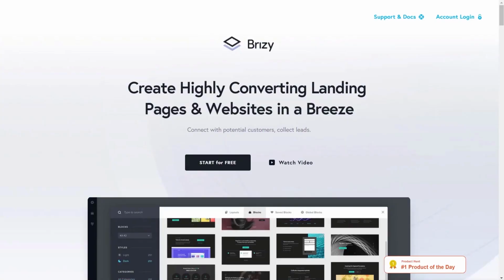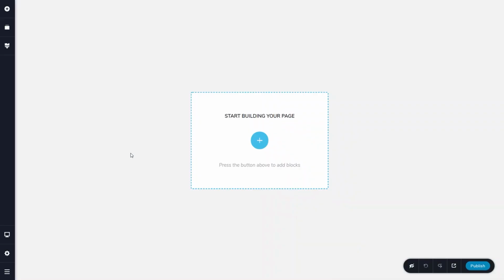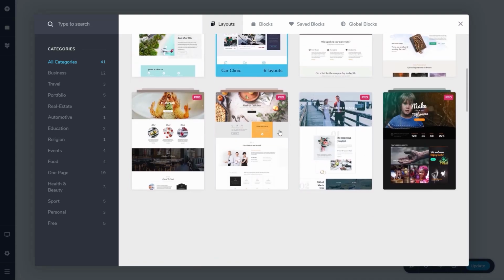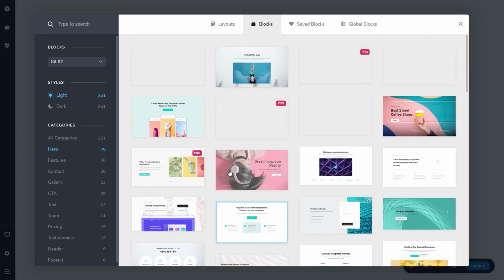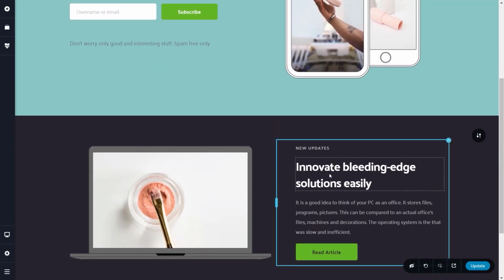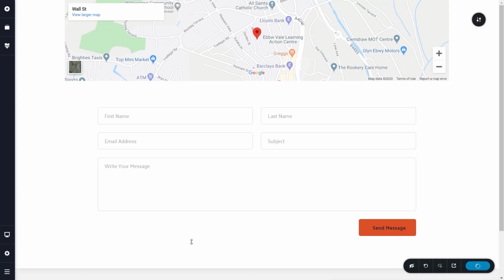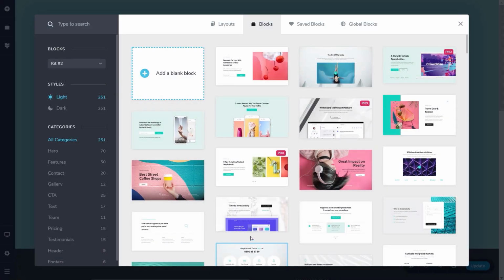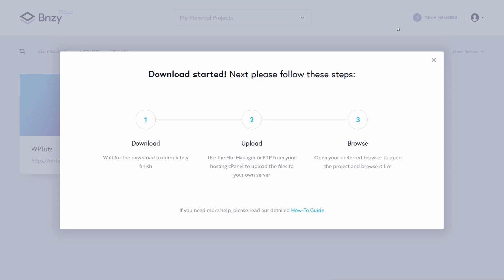No Money? No Excuse! Page Builder to HTML for FREE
Build HTML sites using Brizy Cloud for free and then host them yourself?

Cool and super easy to use to build client sites that don't require WordPress but you want all the ease and benefits of using a tool like Brizy Page Builder!

No worries, I have you covered!

► WORDPRESS PLUGINS ◄